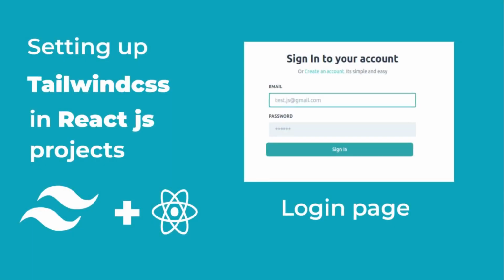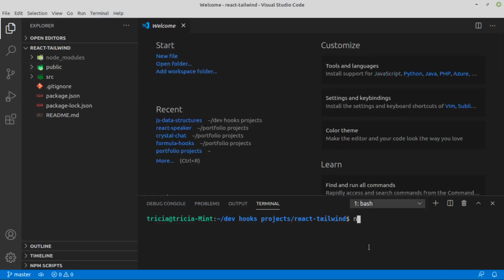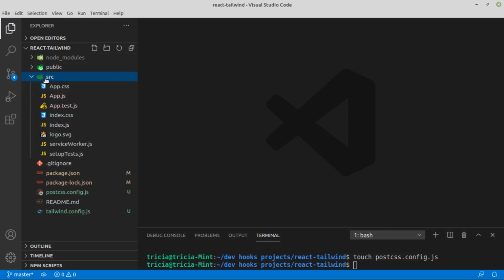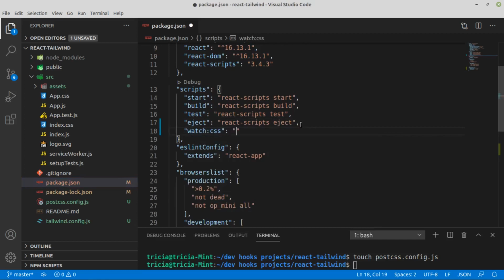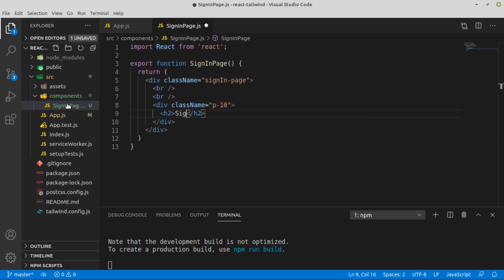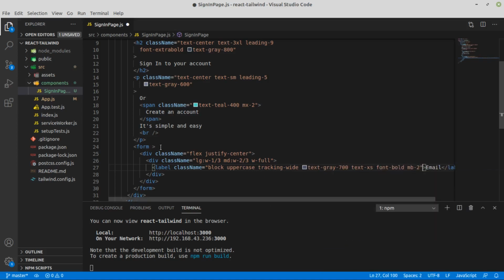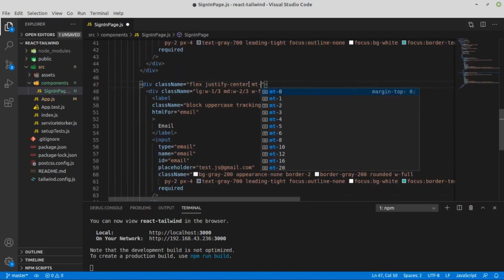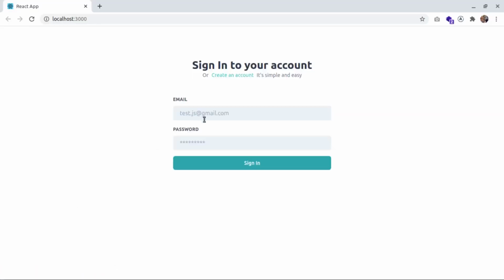How to set up TailwindCSS in a React.js projects with example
Hi, in this TailwindCSS & React tutorial, we'll cover how to set up TailwindCSS in React.js projects, then we'll create a login page component as an example.